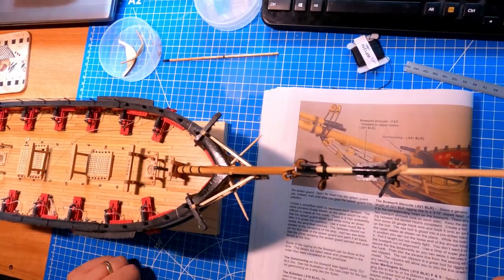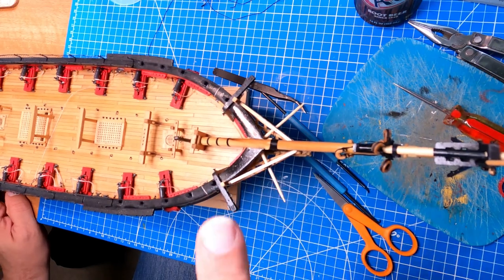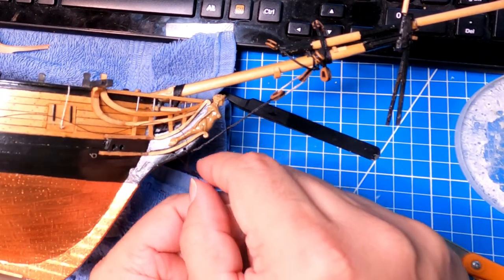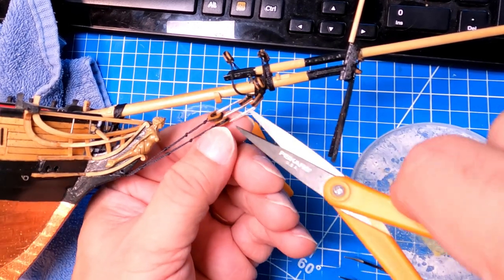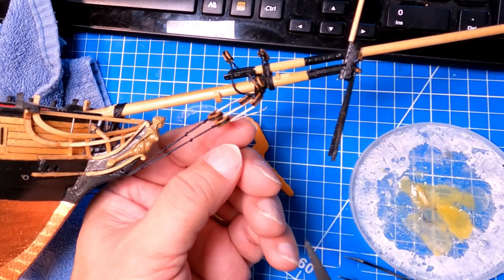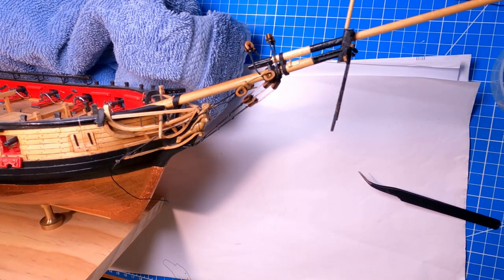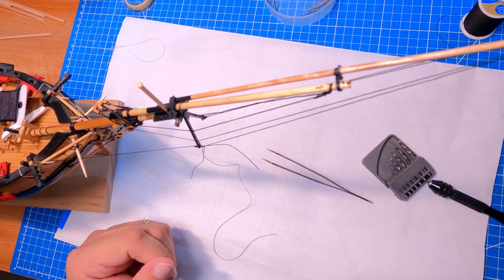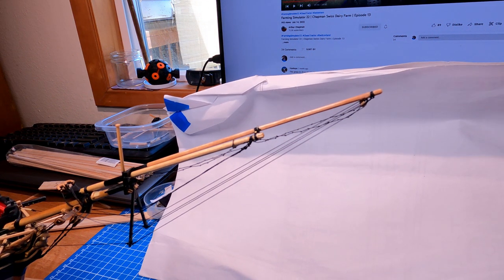Model Shipways US Brig Syren part 23: Finishing up the rigging for the bowsprit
Rigging the bowsprit